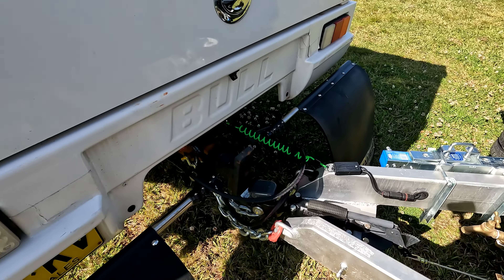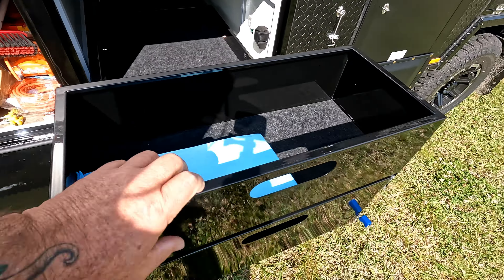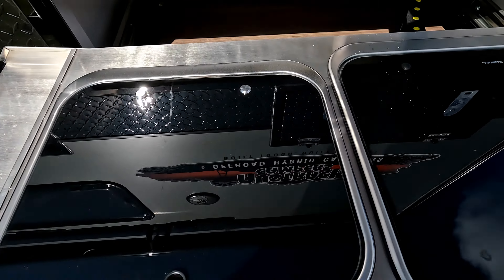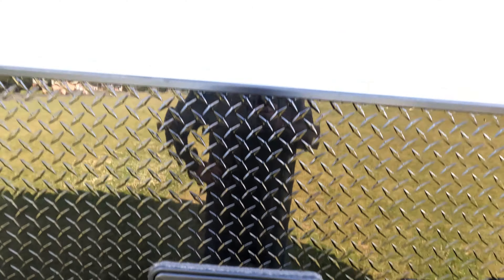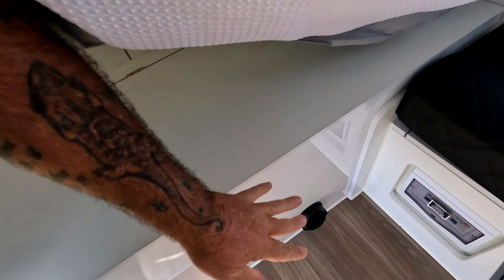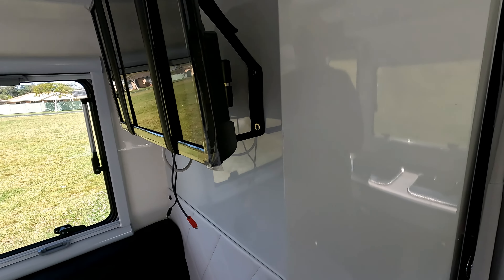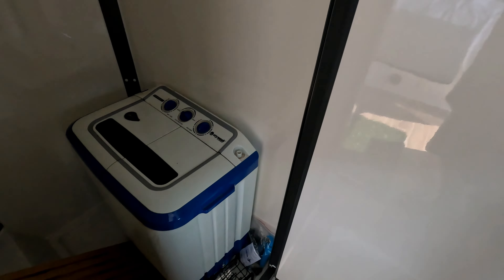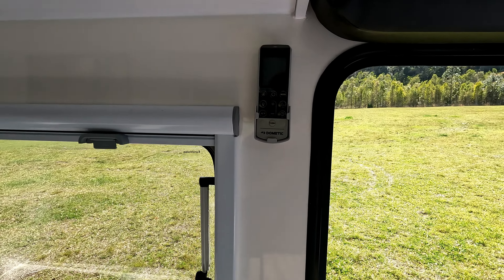Austrack GIBB16c walk through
A quick walk through of our new van. Will do a more thorough video when we are setting up soon one day